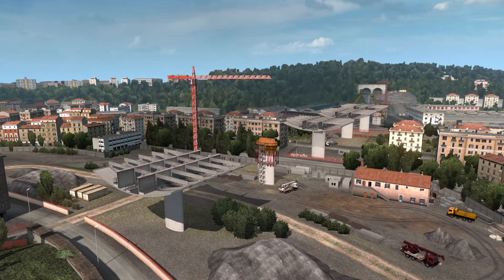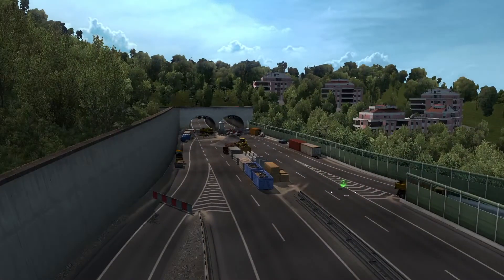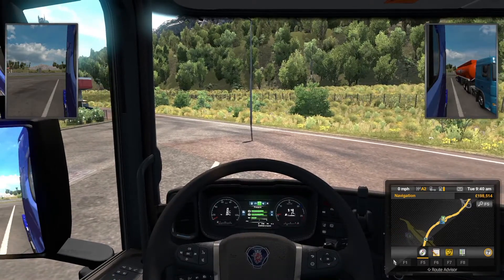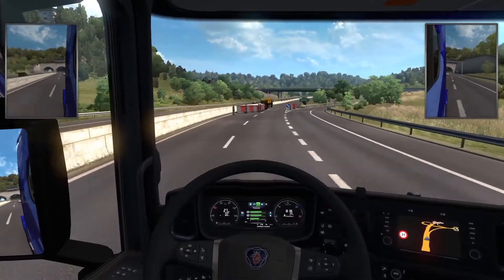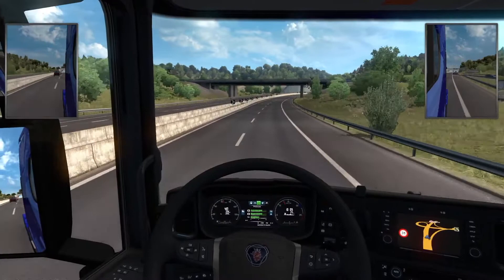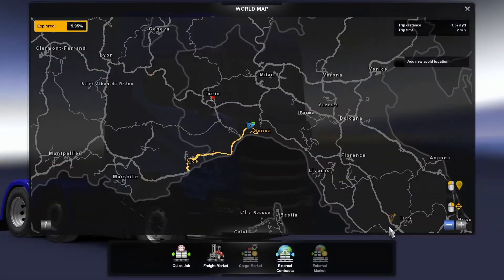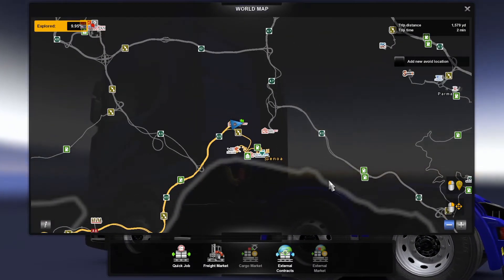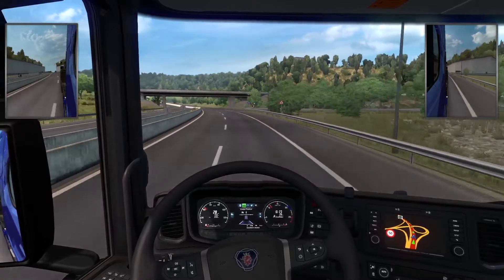Euro Truck Simulator 2 - Operation Genoa Bridge - Part 1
The channel is back after a 3 and a half year hiatus!

Operation Genoa Bridge is a special event in Euro Truck Simulator 2 that aims to commemorate the Genoa Bridge collapse in August 2018 that claimed over 40 lives, and celebrate the opening of the new bridge, due to reopen in July 2020.

We have to deliver 6 loads of supplies, equipment and waste, to and from, two depots at each end of the bridge, 12 jobs in total.

The commentary on this video had to be re-recorded due to technical difficulties.